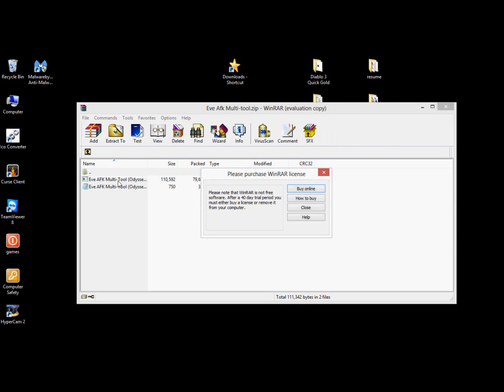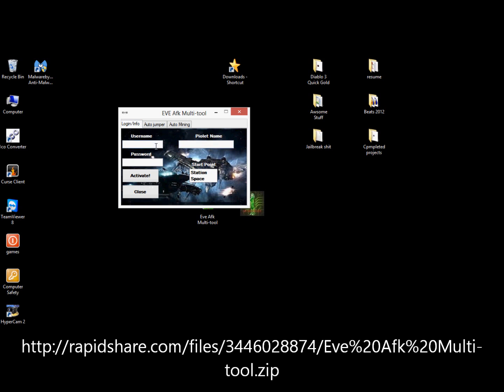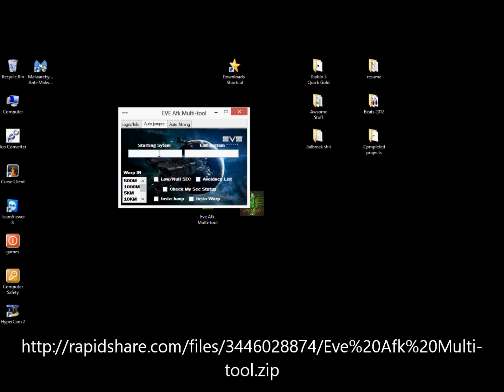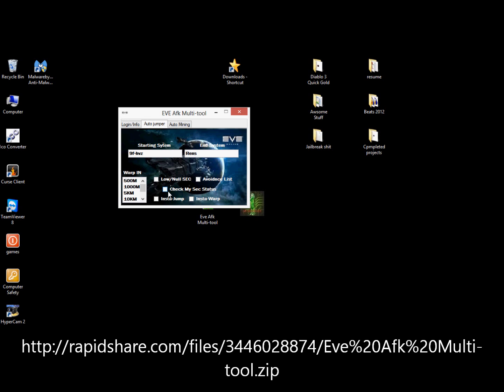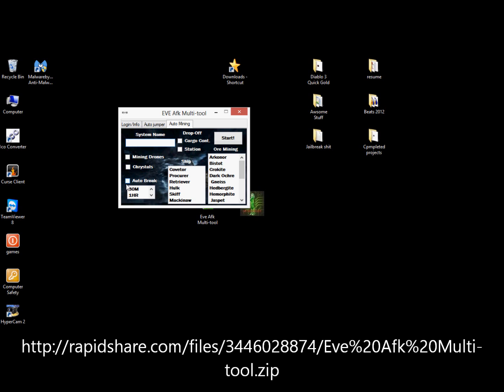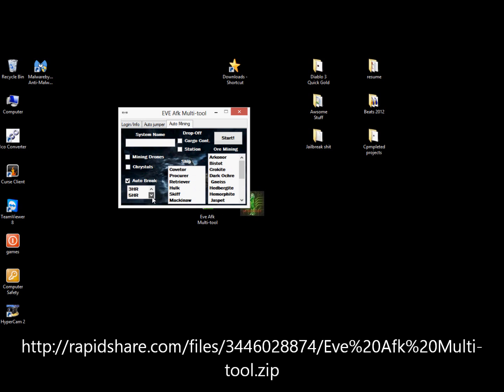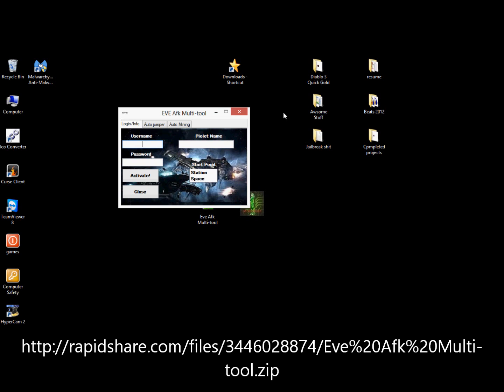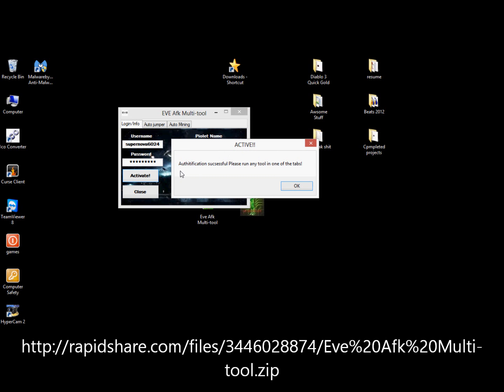Eve online AFK Multi-tool (AUTOER) updated oct 1st 2013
THIS IS A PROGRAM FOR AUTO MINING AND FAST AUTO PIOLETING